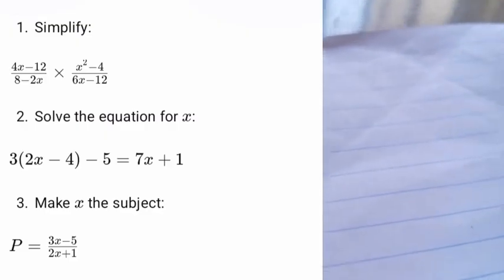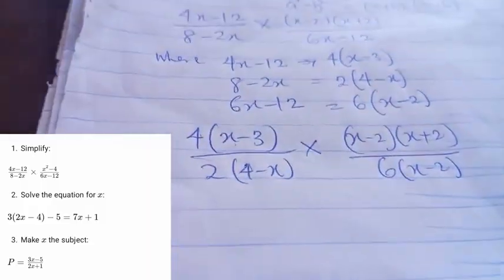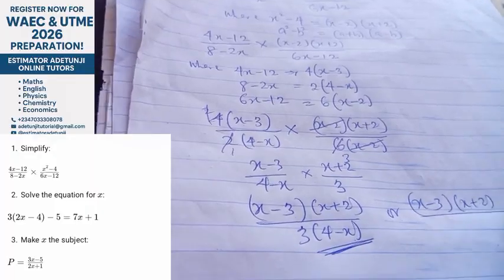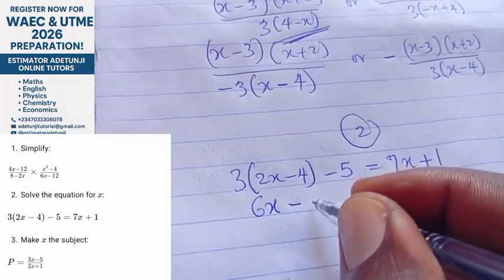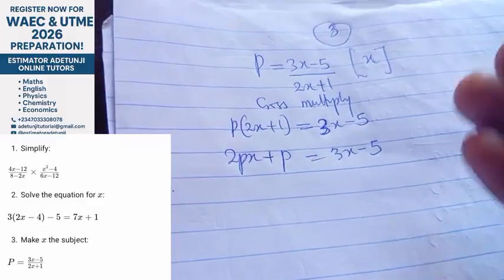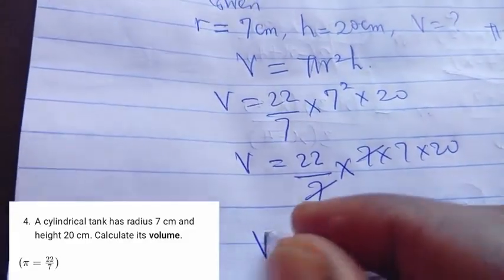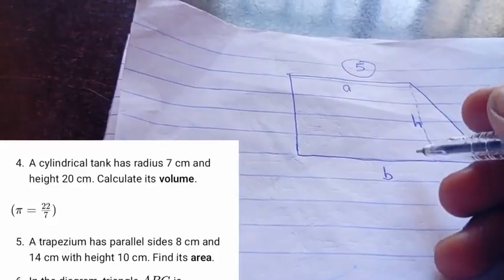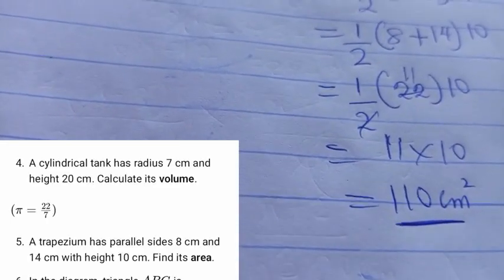Post UTME 2026 mathematics Class part 1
This video will show you how to get 100% in UTME 2026 maths Questions